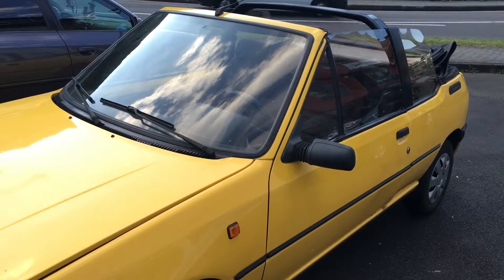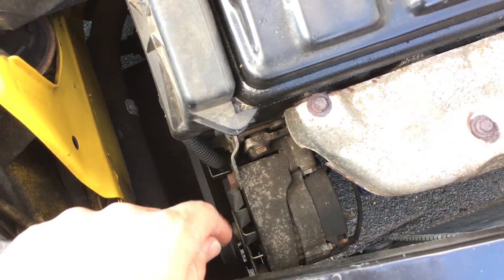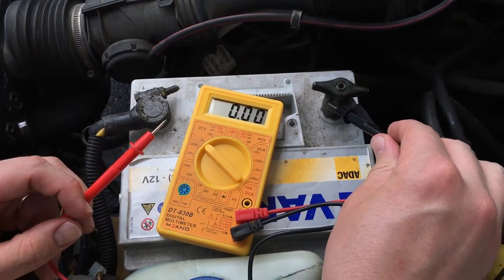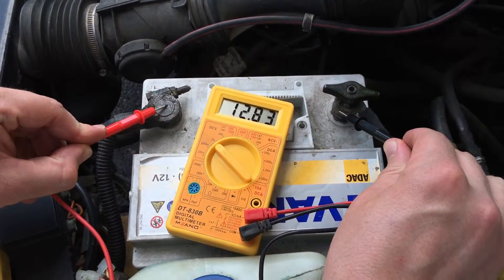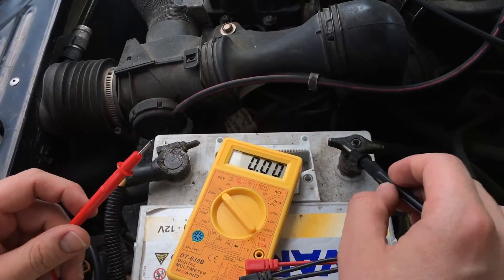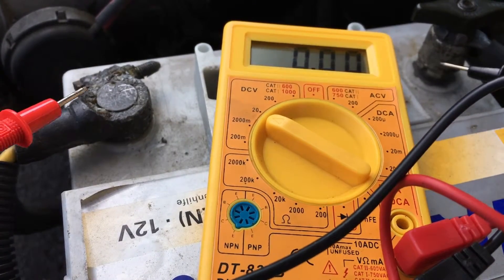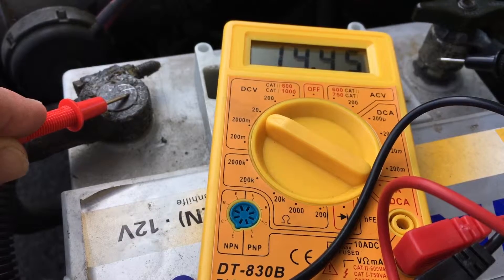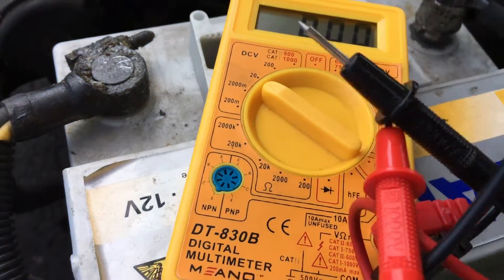How to test car alternator with a multimeter Peugeot 205 DIY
Use a multimeter to test if a car generator still works.
Test the battery while running engine, it should be about 14 voltage.
Test the battery again with 4000 rotations, it should be the same as before.